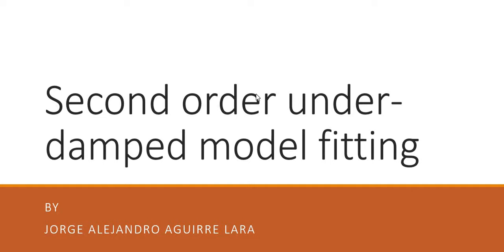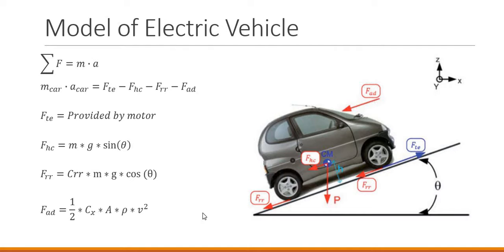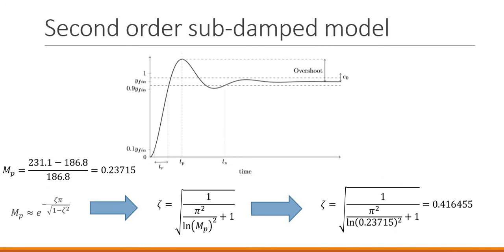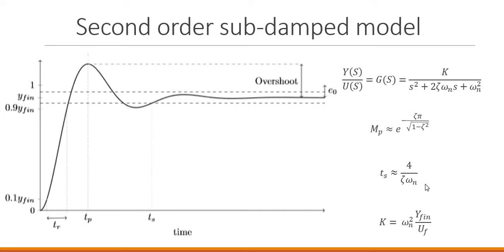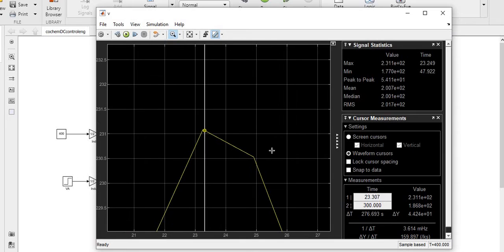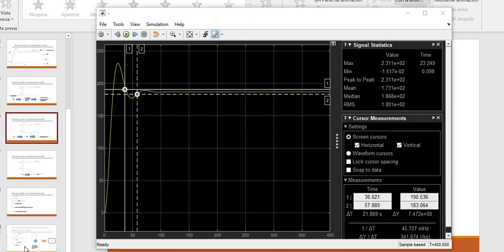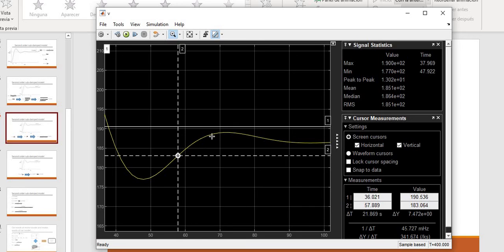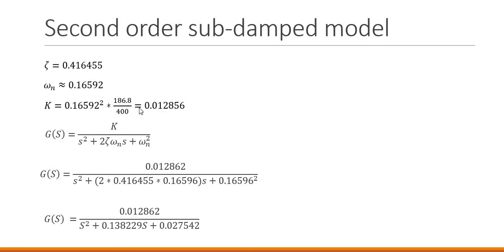Second Order Under-damped systems fitting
This video is for control engineering laboratory course at ITESM.

All the files were created by me, so if you want to use any of this files in a work, just mention my name Jorge Alejandro Aguirre Lara.